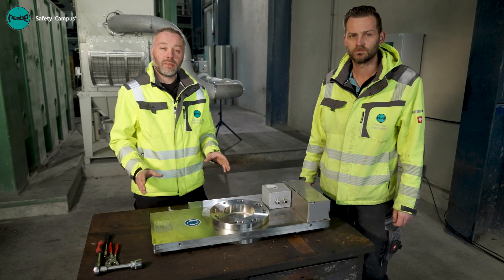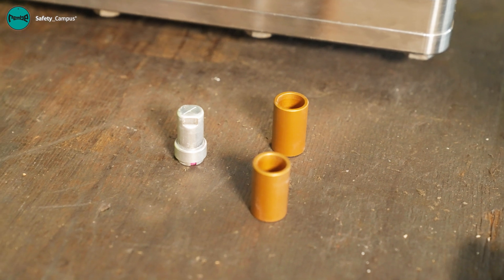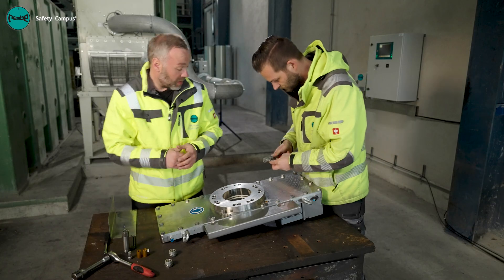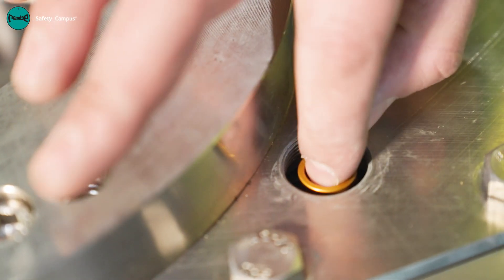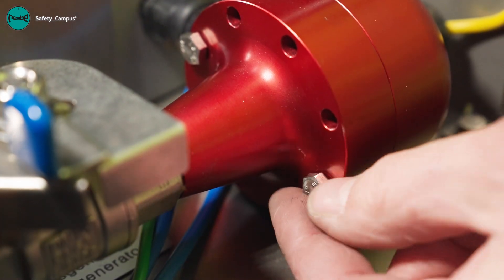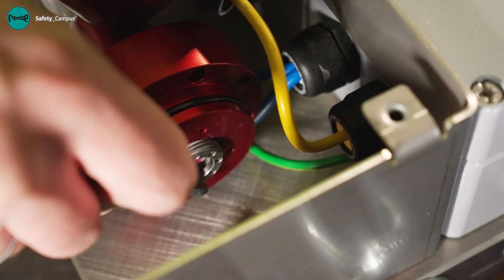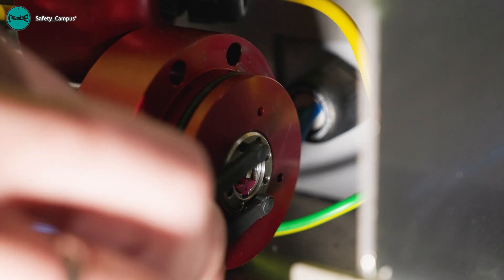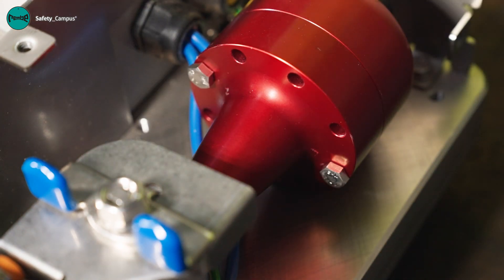REMBE® Safety_Campus® - unboxed - RSV/REDEX Slide repair after explosion event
REMBE is your specialist in the field of explosion safety and pressure relief and offers holistic safety concepts for plants of all kinds in a wide range of industries. All products are manufactured in Germany and meet the requirements of national and international regulations.

This video explains how to repair the REDEX Slide after it has been triggered.
The restoration of the REDEX Slide may only be carried out by the REMBE Advanced Services + Solutions GmbH team as RICO certified person.

Chapters:
00:00 Introduction
00:27 Open cover and lock slide valve in secure mode
00:42 Unpack spare parts
01:20 Put slide valve into open position
01:40 Replacement of baffle plates
02:59 Replacement of gas generator
05:29 Install the slide valve in the pipe and set back to operating mode